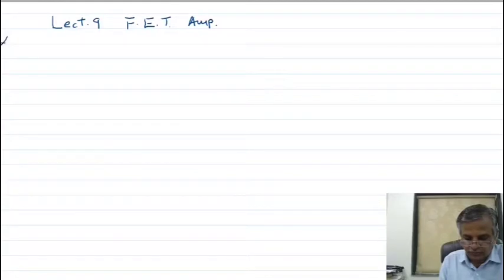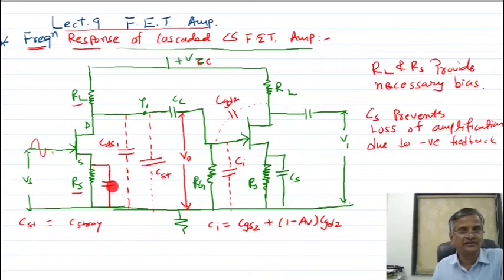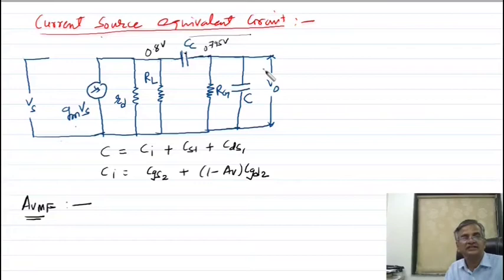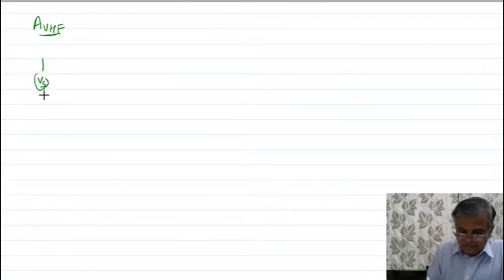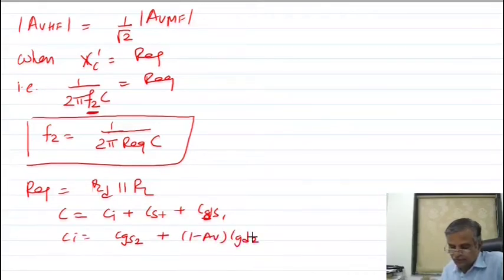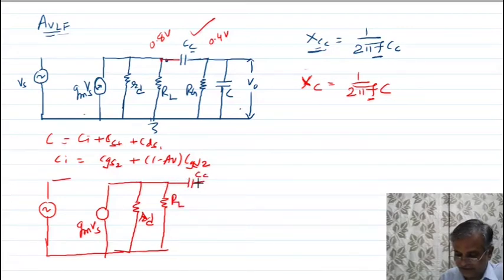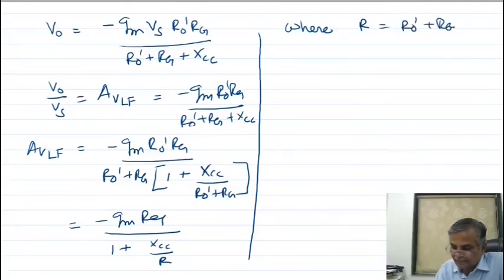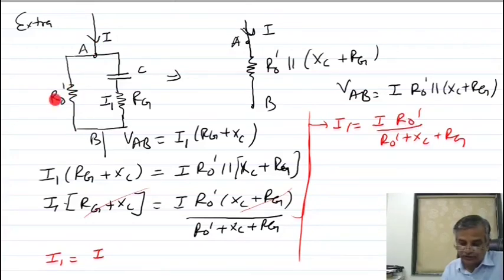LECT 9 F E T AJ